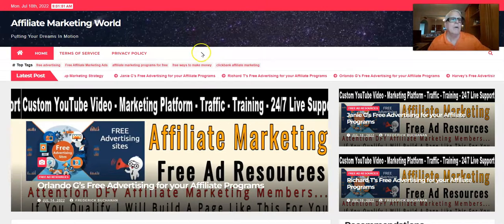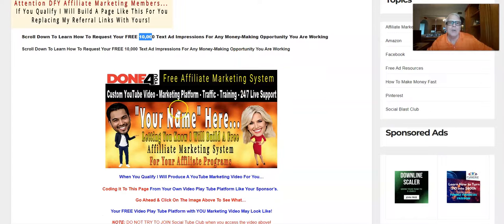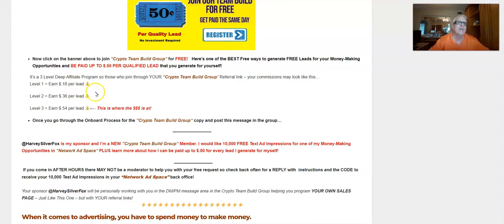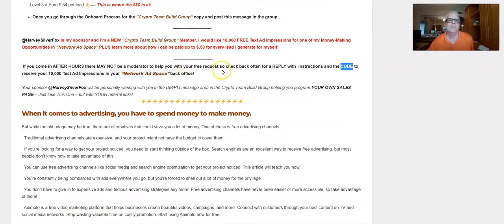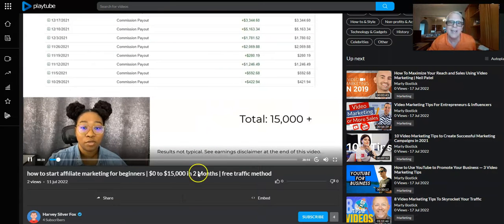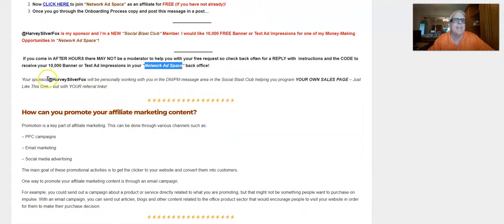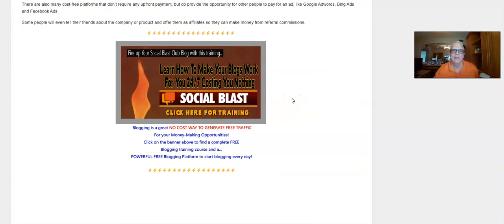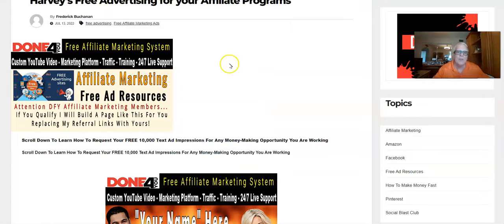✔️ Orlando G’s Free Advertising for your Affiliate Programs| ✅ Affiliate Programs That Pay Daily 🤑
To Request Your Free Done For Your Affiliate Marketing System For Your Money Making Opportunities 💪

Here’s What You Receive When You Join...

* A 3 Tier Affiliate Program that pays you for referring people to the site!

* Generate LEADS 3 Levels DEEP for your Money-Making Opportunities!

* Earn when COMMENTING on any post!

* Earn by creating a new post for your Money-Making Opportunities or any other passion you have such as Cooking, Health, News & Politics, Sports, Comedy, Travel, Pets & Animals, Film, Entertainment, Gaming, Etc.

* Earn by reacting on any post such as LIKEs!

* Earn by creating new blogs for your Money-Making Opportunities or any other passion you have such as Cooking, Health, News & Politics, Sports, Comedy, Travel, Pets & Animals, Film, * Entertainment, Gaming, Etc.

* Earn up to 50% for each user you refer to us that upgrades!

* Earn by watching videos!

* Earn by uploading videos from YouTube, Daily Motion, Twitch, Etc.

* Earn by producing your own videos!

* Free Done For You Affiliate Marketing System for your Money-Making Opportunities with Custom Videos – CODED TO YOU -- , Ad Credits, Traffic, Training & Live Support!

I’m working HARD to help you make $$ so Click On a few of these Keywords and see how this post shows on a Facebook Search...